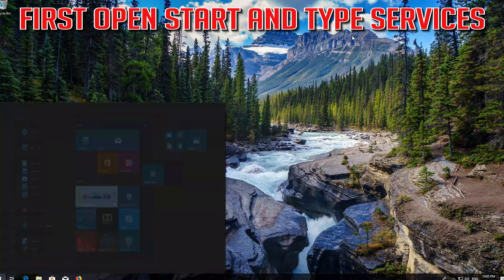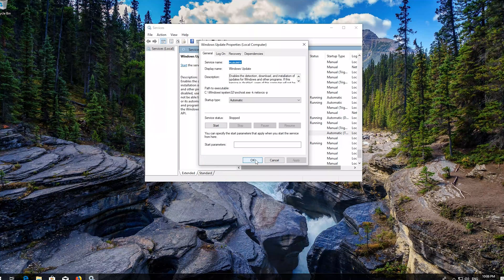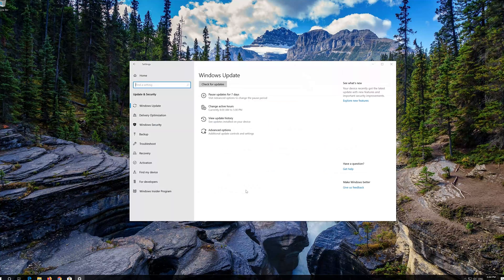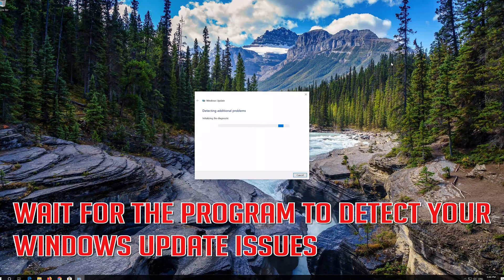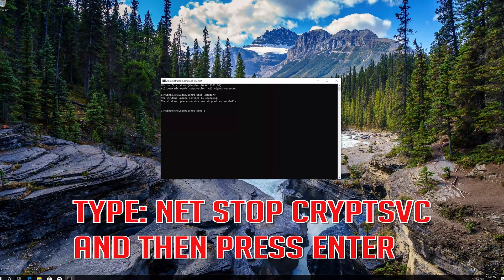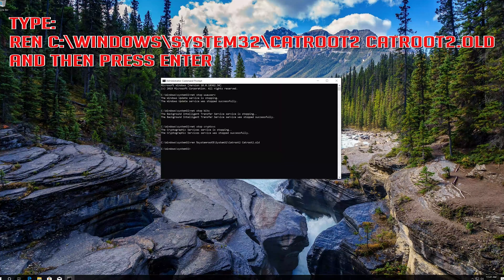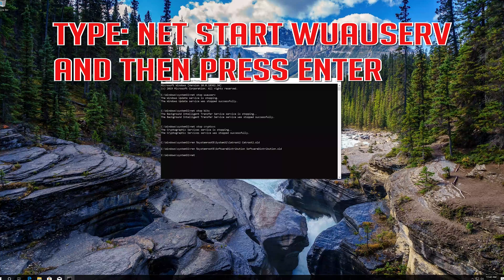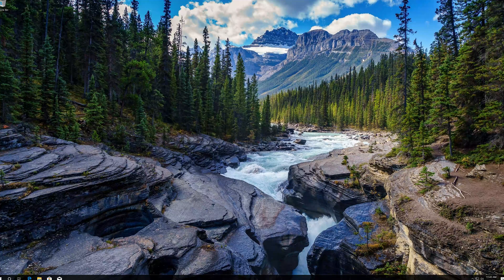Fix Windows 10 Update Error Code 0x8007371c [Solved]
This Tutorial Helps to Fix Windows 10 Update Error Code 0x8007371c [Solved]

Method 1 - Windows Update Troubleshooting
Method 2 - Start Windows Update Service
Method 3 - Reset Windows Update Components
Method 4 - System File Checking
Method 5 - Windows Update 10 Using Media Creation Tool